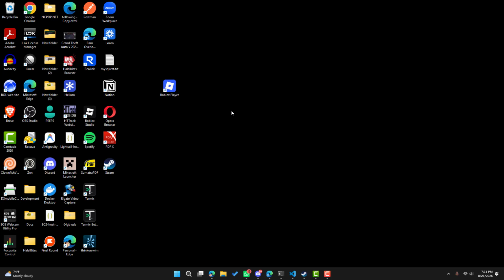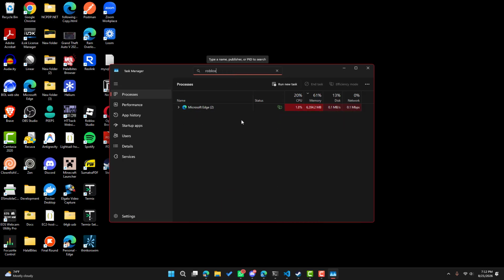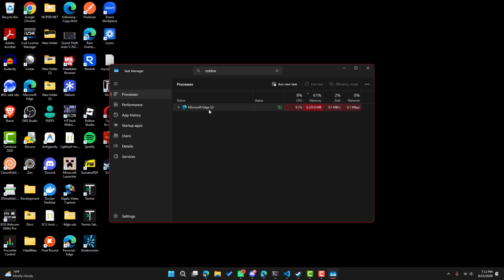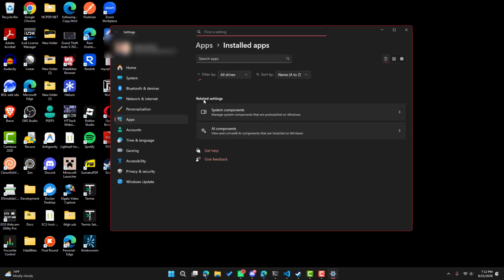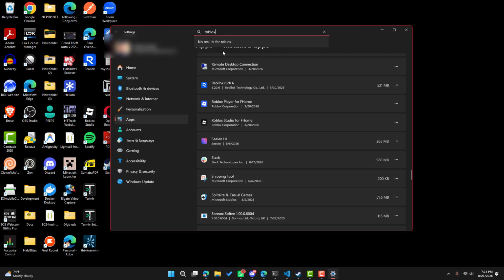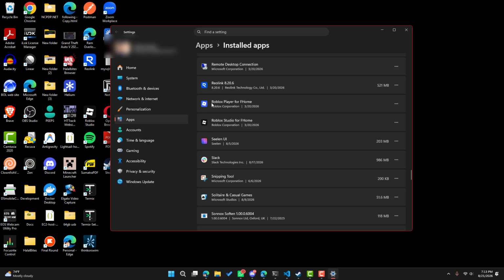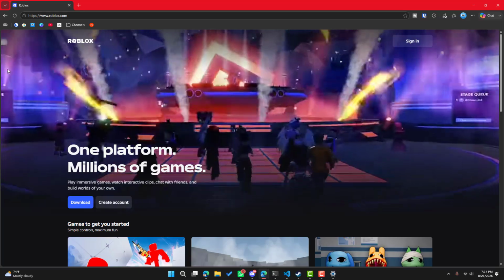How to Fix Roblox Not Launching on Windows 11/10 PC or Laptop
Learn how to easily fix roblox not working on PC